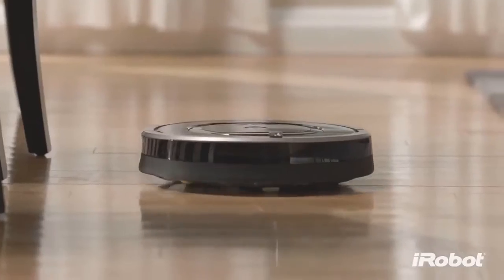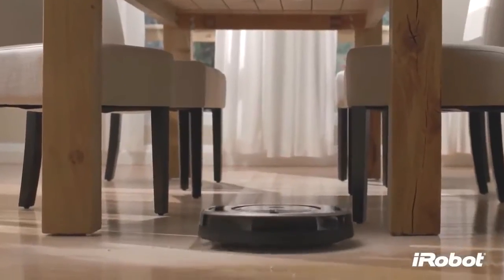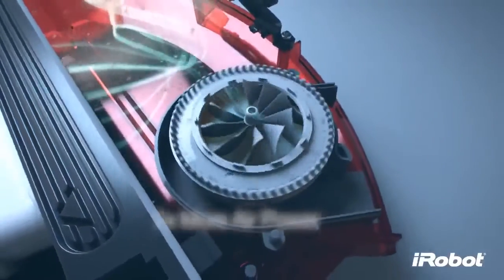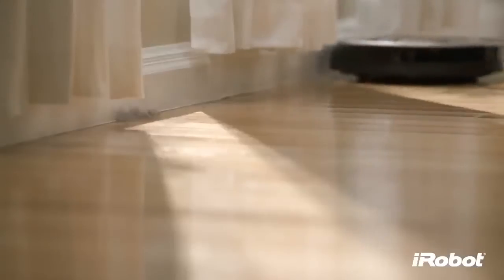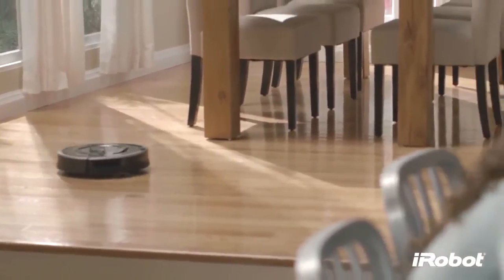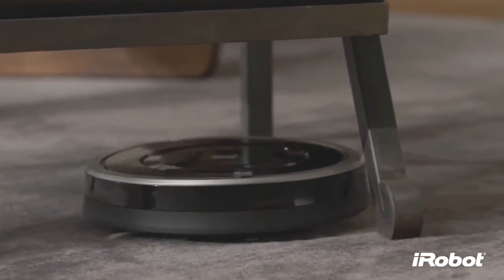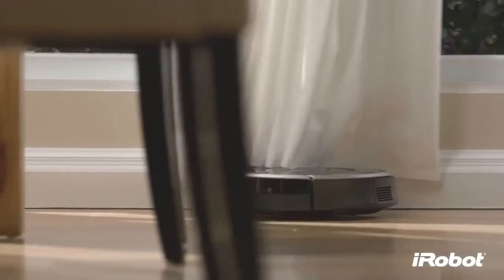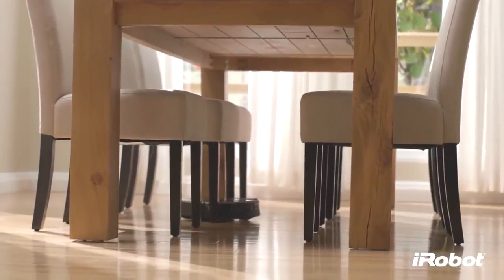iRobot Roomba 880 Price Info|Roomba 880 Vacuum Cleaning Robot For Pets and Allergies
Experience a deeper, multi-room clean every day with the Roomba 880 Vacuum Cleaning Robot. Featuring the revolutionary AeroForce Cleaning System, Roomba 880 delivers up to 5x the air power and requires less maintenance. Guided, room to room cleaning allows Roomba to tackle more of your home in one job. Just press clean or schedule Roomba to run up to 7x per week. Roomba works on all floor types, and at just 3.6 inch tall, is specifically designed to fit under most furniture, beds and kickboards.

The Roomba 880 comes with two Virtual Wall Lighthouse Devices. In Lighthouse mode, the devices keep your Roomba cleaning in one room, then send it off to tackle the next room for guided cleaning in up to 3 rooms. In Virtual Wall mode, keep Roomba in the room you want to clean, and out of the ones you don't.

Smart
- iAdapt Responsive Navigation – Navigates in your unique home, cleaning around clutter and avoiding stairs.

Low Profile Design - Designed to clean under sofas, beds and kickboards.

Simple Operation - Just press Clean and your robot gets to work.

Self-Charging - Automatically docks and recharges, so Roomba is always ready to clean.

Scheduling - Conveniently preset to vacuum up to 7x per week (featured on models 650+).

 3-Stage Cleaning System - Uses a combination of agitation, brushing and suction.

Spinning Side Brush - Gently cleans wall edges and into corners.

At a Glance:
- iAdapt Multi-Room Navigation uses a full suite of sensors to navigate and adapt to your changing home
- Room to room cleaning in up to 3 rooms with the included Virtual Wall Lighthouse beacons
- AeroForce 3-Stage Cleaning System delivers up to 50% more cleaning performance
- Tangle-free extractors help prevent hair and debris clogs
- AeroForce High-Efficiency Filter traps fine dirt and dust